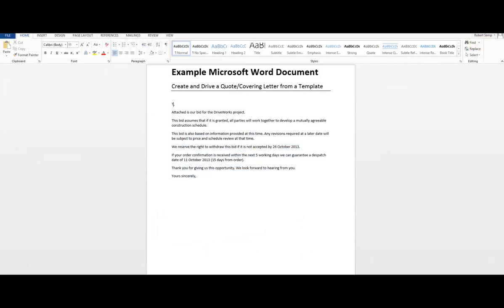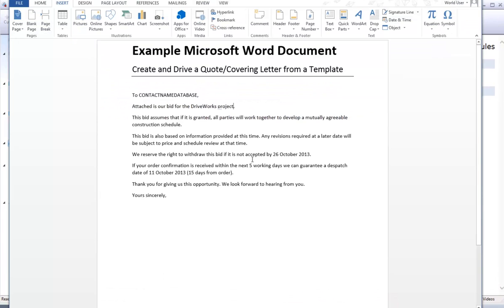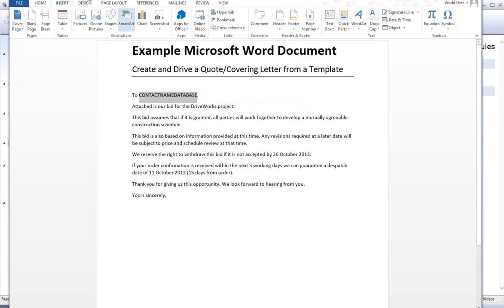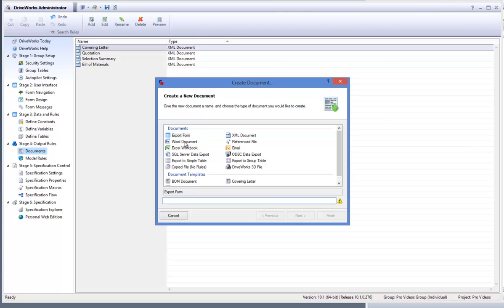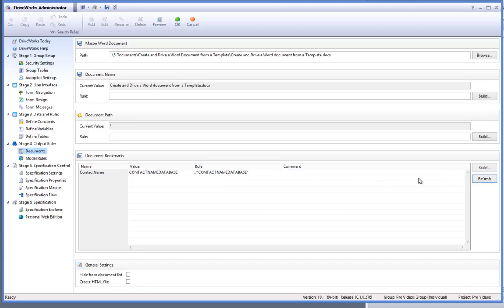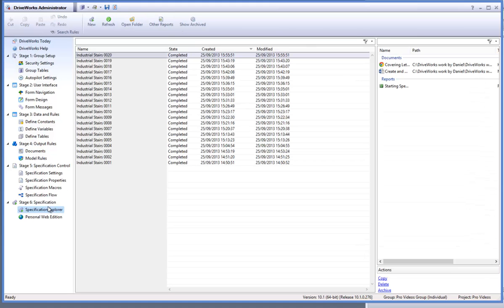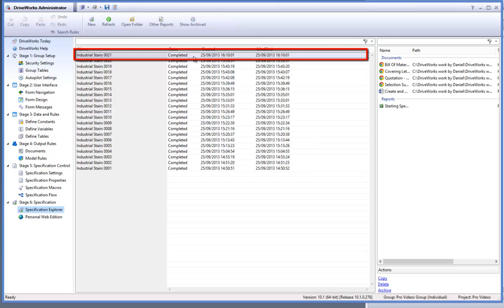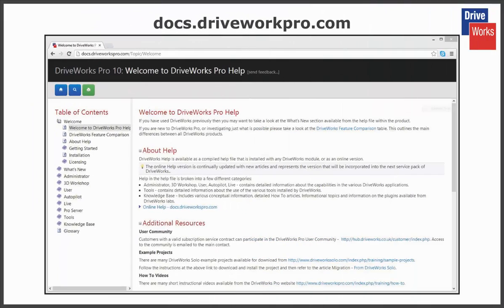DriveWorks Pro - Controlling Word Documents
How to create and drive a Word document from a template in DriveWorks Pro